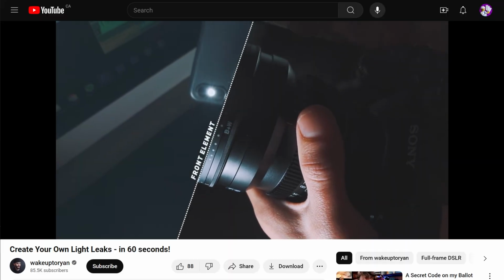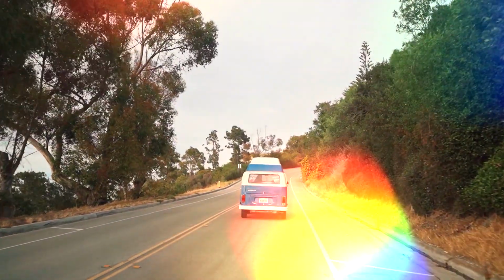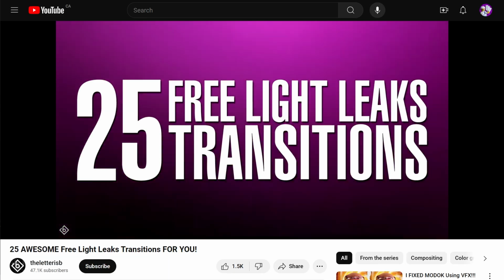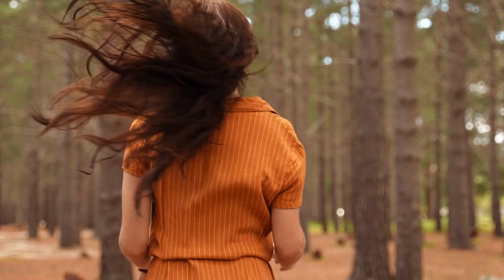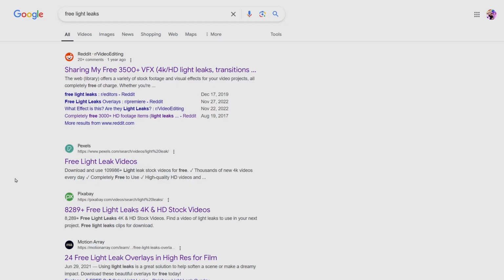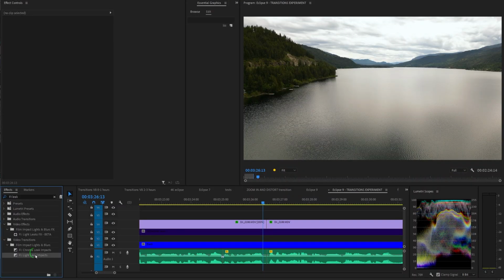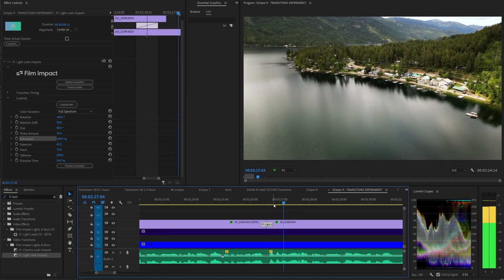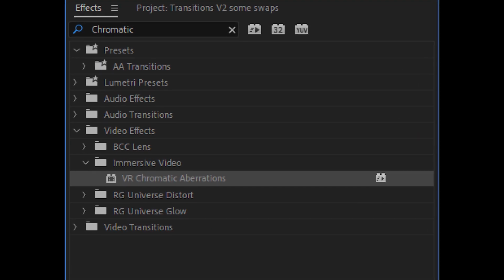Light Leaks Transitions - So easy to get wrong